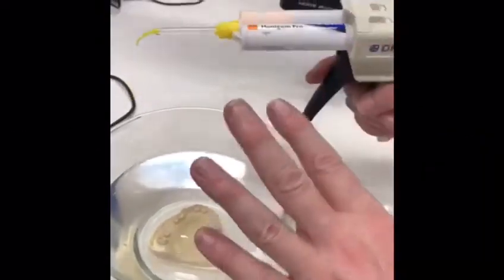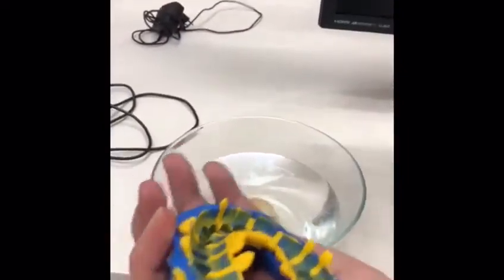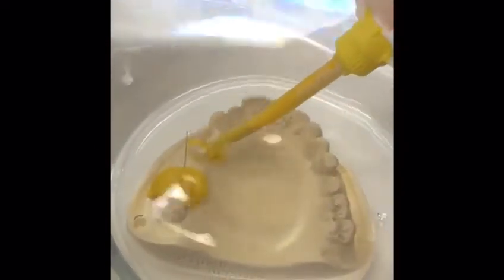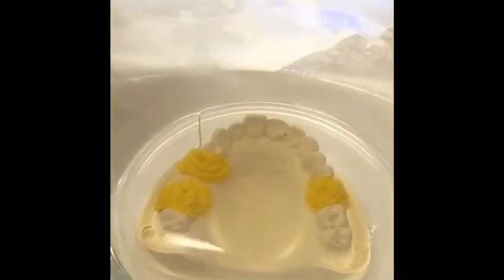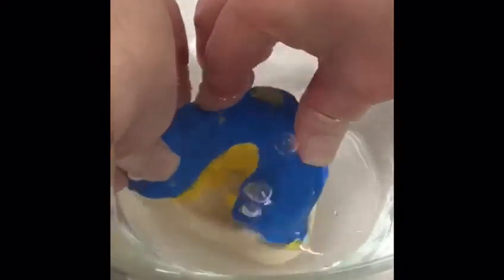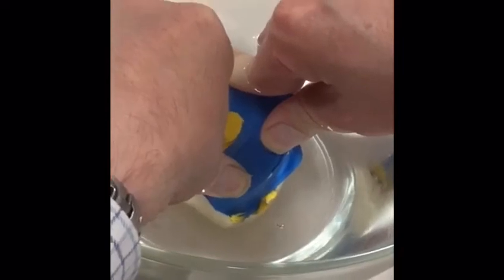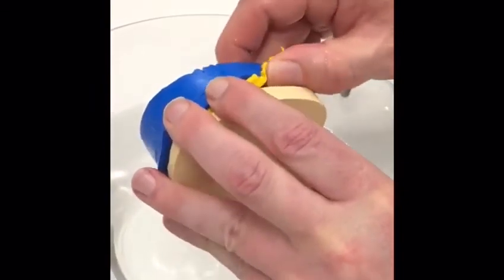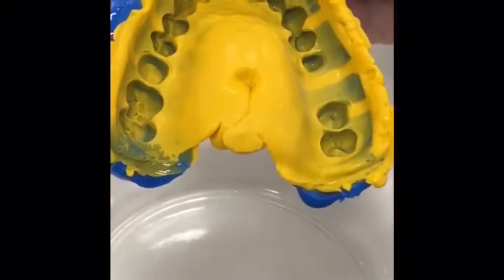Honigum Pro's hydrophilicity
Dr. Felix Wöhrle demonstrates Honigum Pro's hydrophilic properties  during a training class. Perfect illustration of how Honigum Pro reacts to a wet environment.